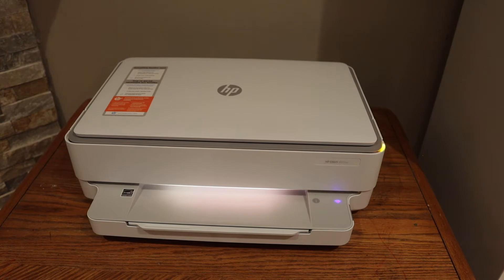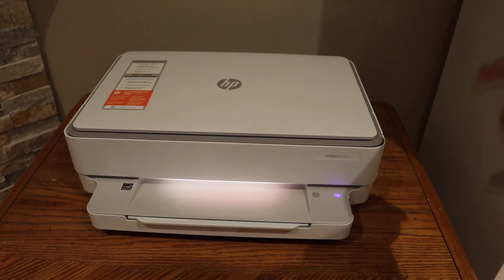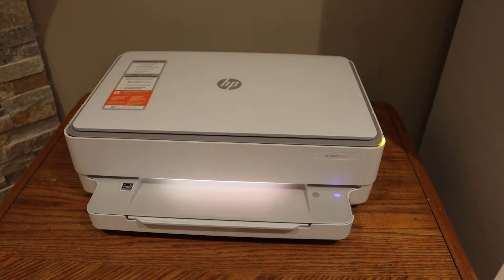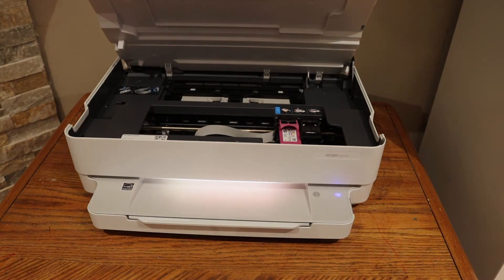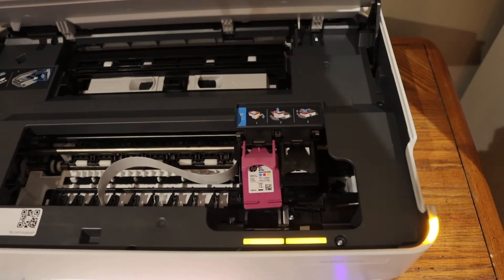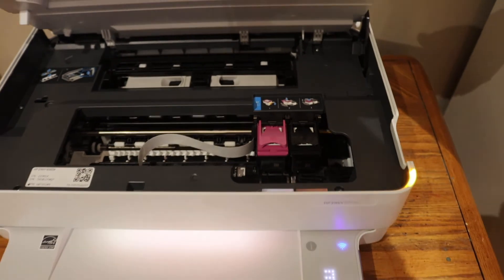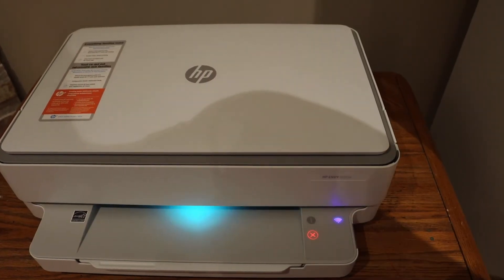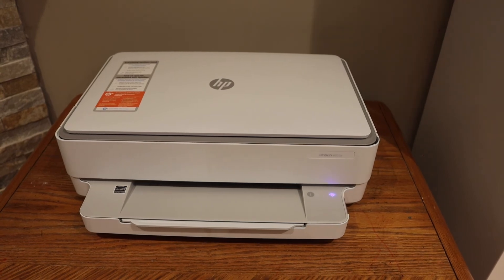HP Envy Printer Error E3.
This video reviews the step-by-step method to fix the error code E3 on your HP envy 6000 series all-in-one printer. In this error E letter flashes on the display panel and a yellow light flashes on the top side. this helps in the HP Envy 6022, 6050, 6055, and HP DeskJet ink Advantage 6075 Printer.